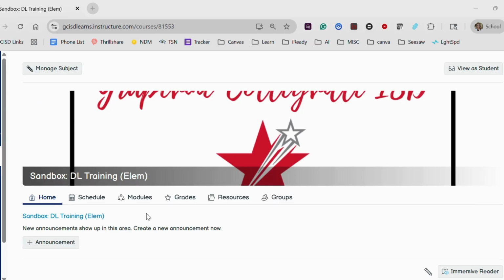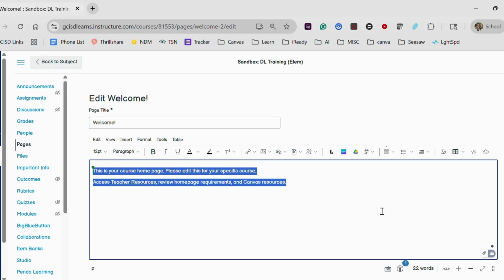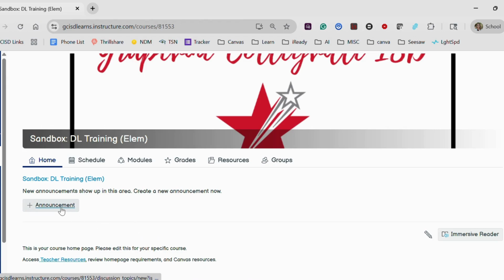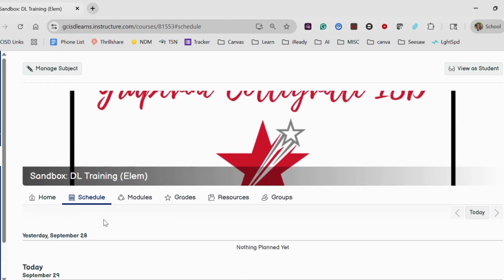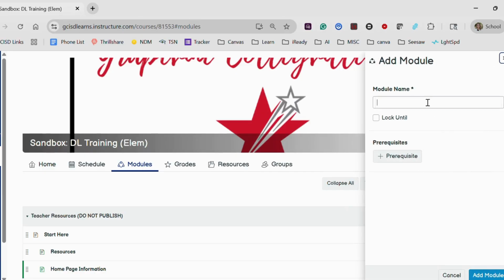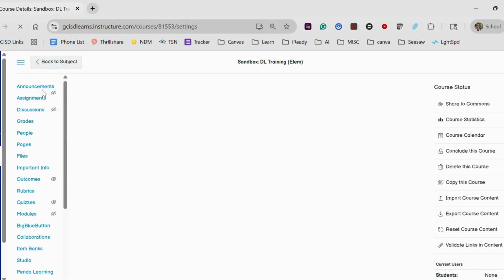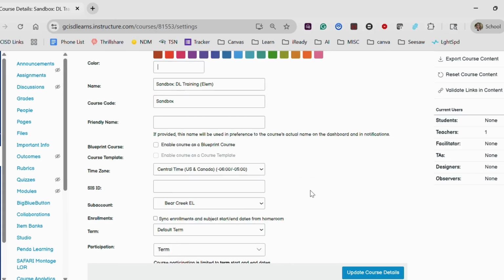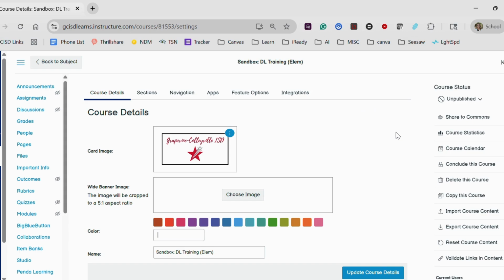Canvas Elementary Template